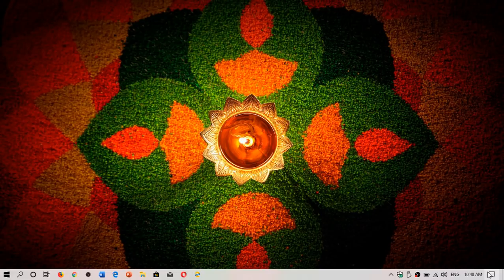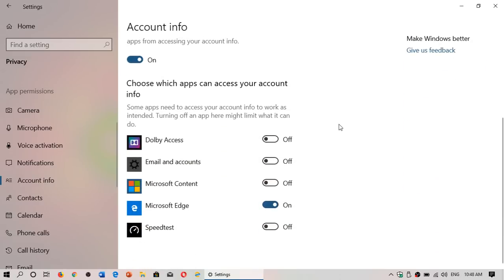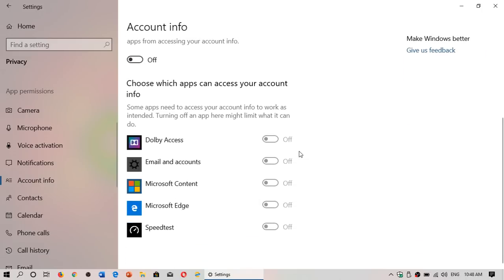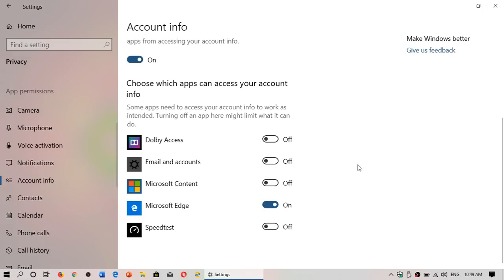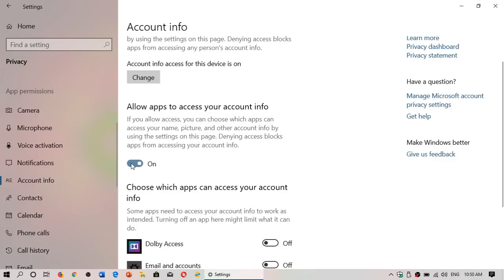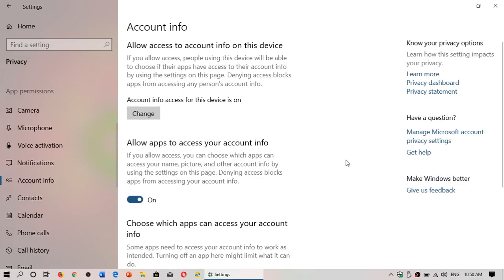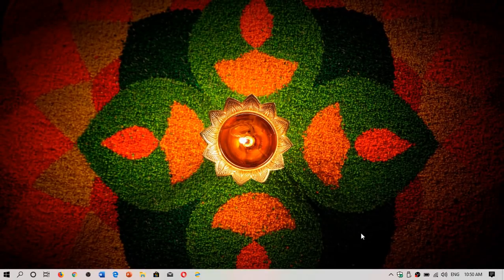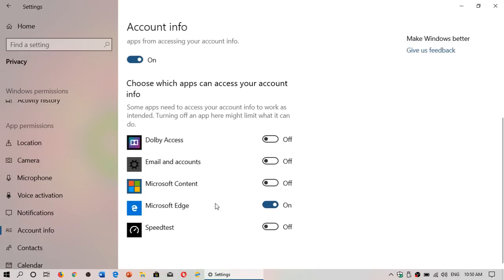Windows 10 October 2018 May 2019 Account Info privacy settings for apps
Apps can access your Account info, here is how to choose which ones or prevent apps from using the info